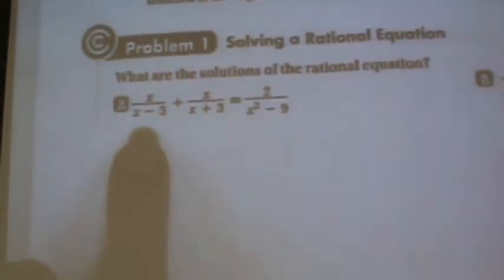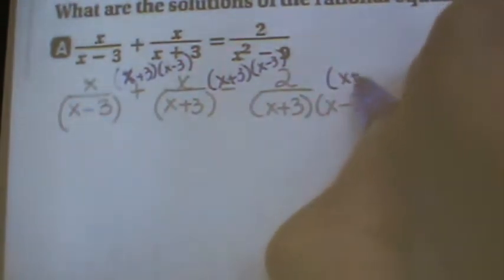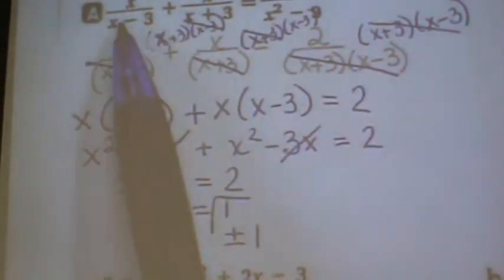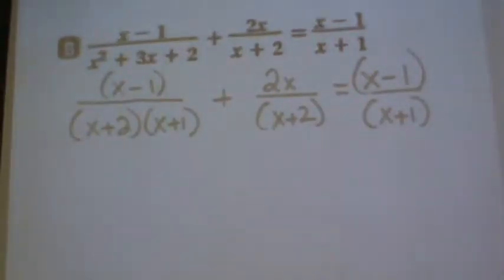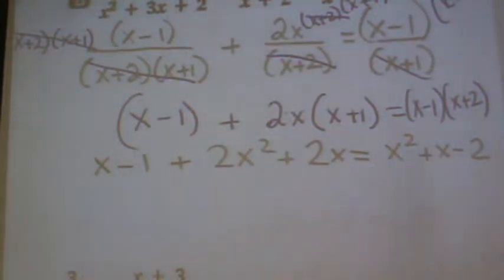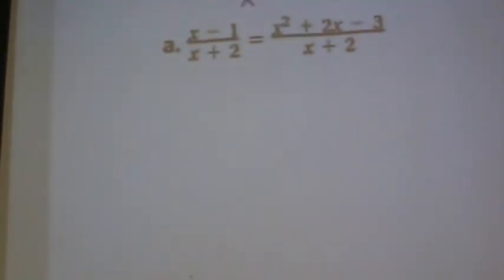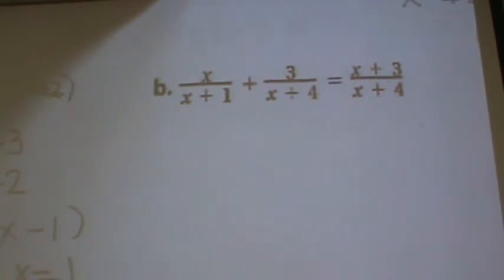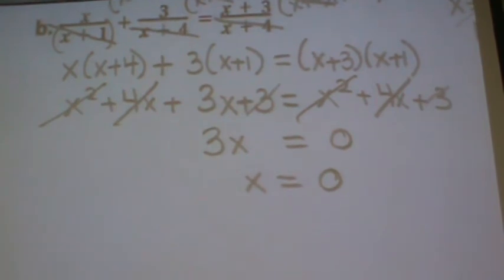2014 March 24, Algebra 2 8.6 Notes